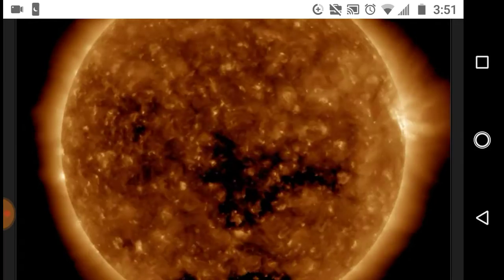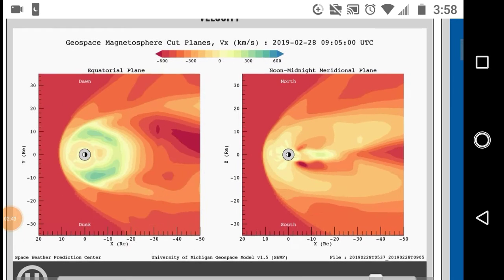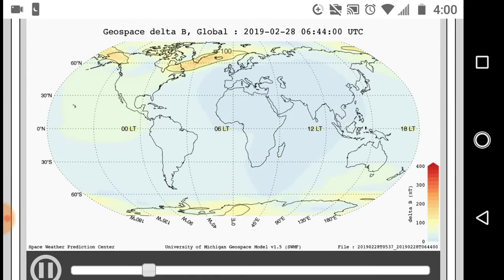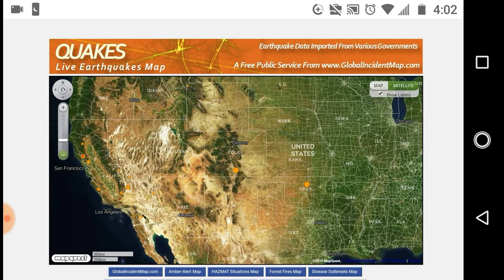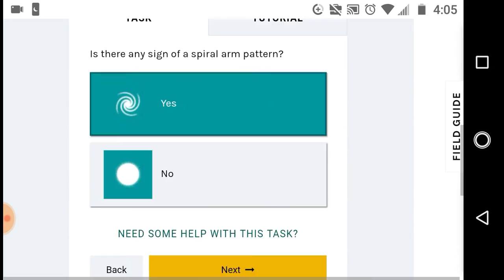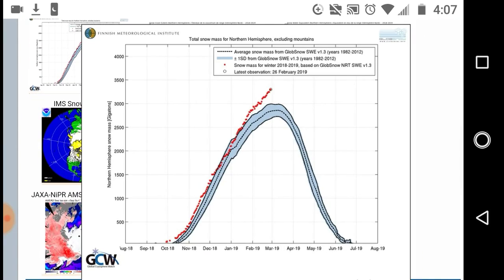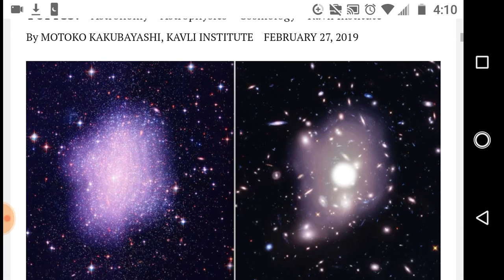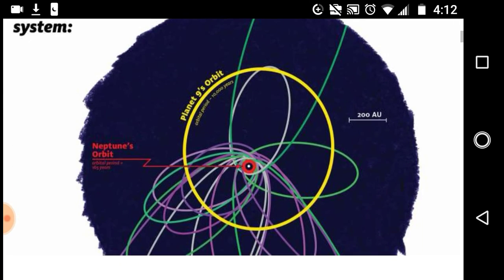Space Weather: De-sour, Software Manufacturers are the WORST, Climate Lies, Dark Matter Is Fiction!